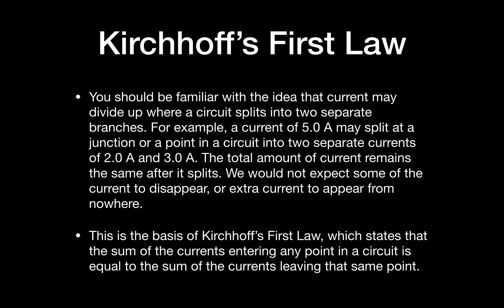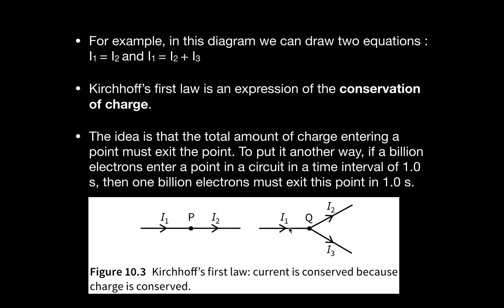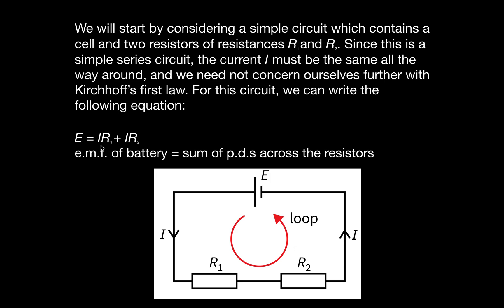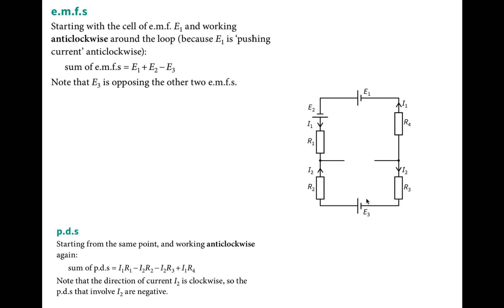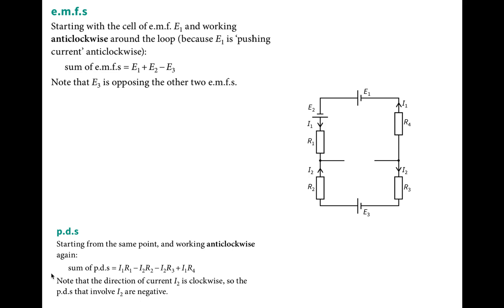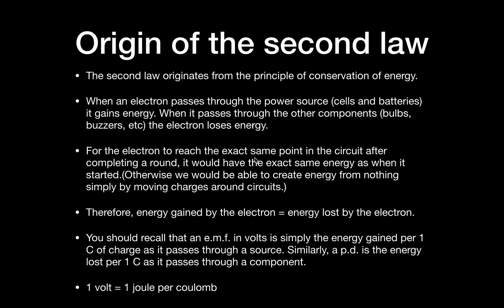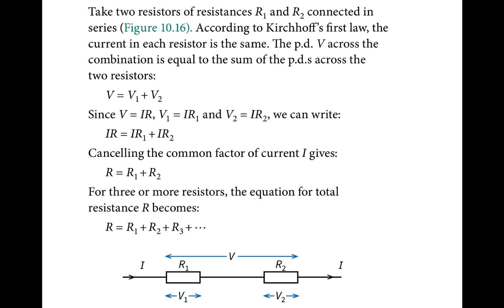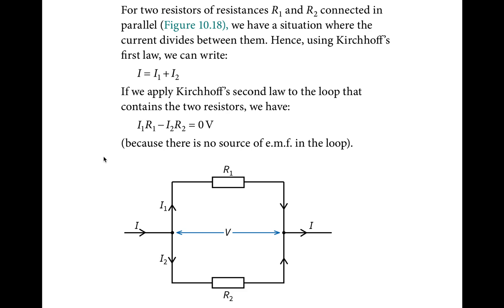AS-Level Physics: Kirchhoff's Laws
The complete AS-Level Physics: Kirchhoff's Laws curriculum